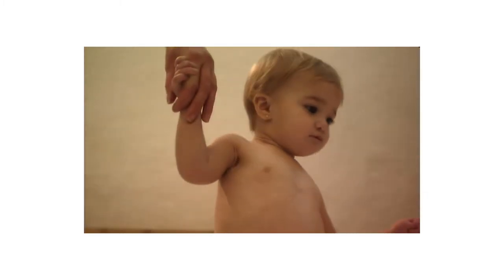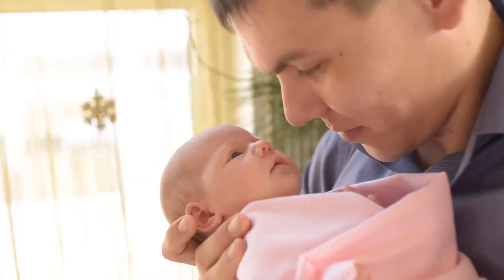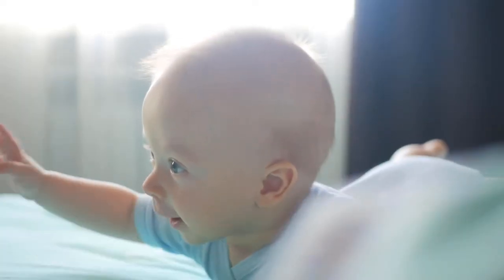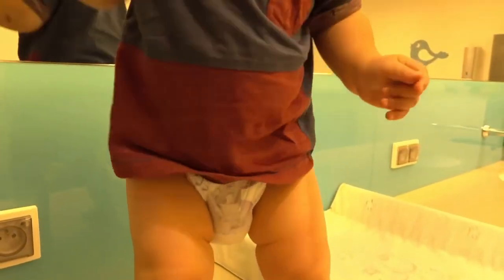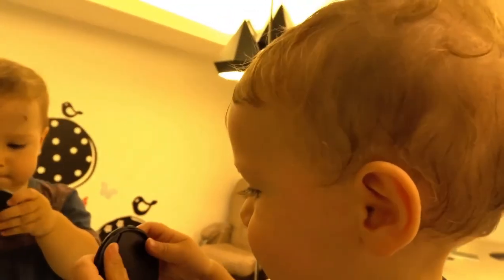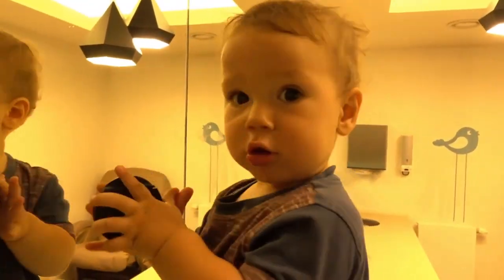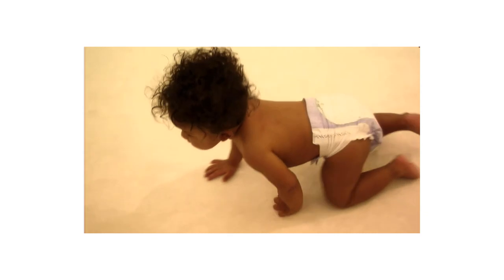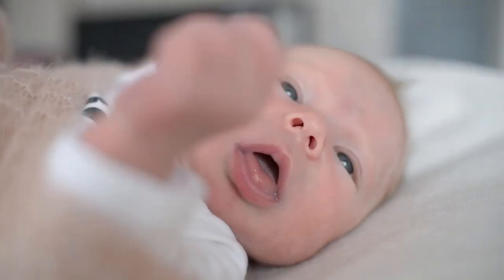NUK 78870 Hearts and Elephants Baby Bottle with Perfect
NUK bottles now feature improved Perfect Fit nipple, which provide a natural way to bottle feed your growing baby. The Perfect Fit unique nipple shape is inspired by Mom as Mom's nipple changes shape during breastfeeding and it's the same shape as the NUK Perfect Fit nipple. 9 out of 10 Babies Accept the improved Perfect Fit nipple, based on research among 200 NUK users. It provides the perfect fit in baby's mouth just like Mom, so you know that your baby will love these NUK bottles. Perfect Fit nipples feature Soft Zone and Anti-Colic Air System that helps reduce colic, gas and spit-up. 1-piece vent is integrated into the nipple so there are no extra parts to clean. Soft Zone provides greater comfort as soft satiny finish conforms to baby's palate. Perfect Fit nipples are optimally sized to support baby's growing mouth and appetite, available in 2 nipple sizes and 3 flow rates. The wide bottles are easy to use, clean, and assemble and are dishwasher safe. For best results when feeding, make sure that the NUK Anti-Colic Air System symbol is under baby’s nose so that the unique drinking hole on top side is positioned correctly. NUK bottles are BPA Free and come with slow flow silicone nipples. Available in adorable hearts and elephants design. The NUK family of brands designs safe and fun products that encourage your baby's development. NUK is committed to nurturing your children's healthy transitions from birth to toddler and has worked for over 50 years to design high quality, innovative products that are scientifically proven to support safe and healthy development.